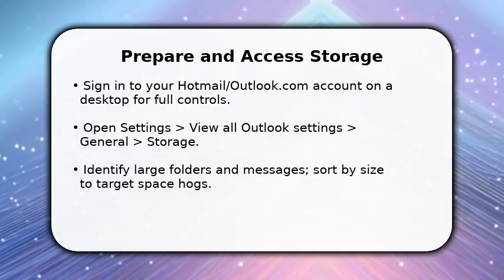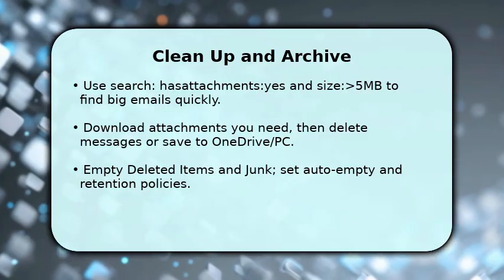How to Manage Storage in Hotmail (easy Method)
Discover the straightforward steps to efficiently manage your storage in Hotmail. This video guides you through organizing emails, deleting unnecessary items, and optimizing space for a clutter-free account experience.